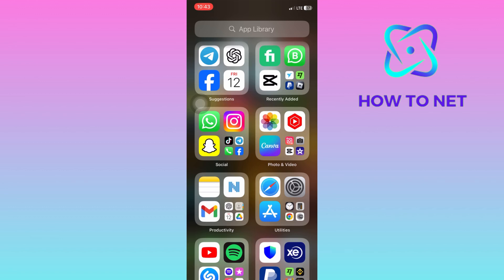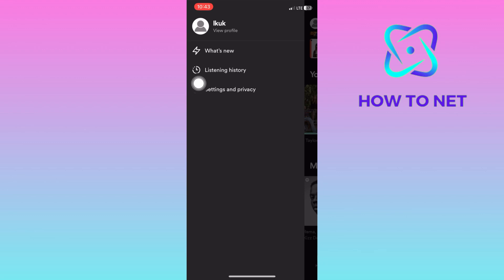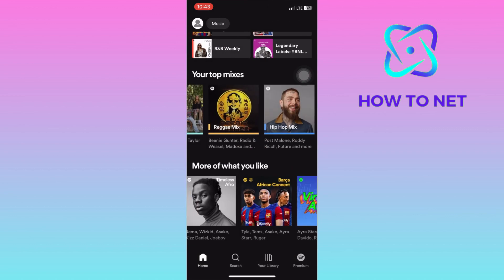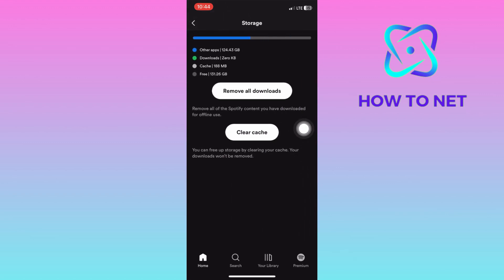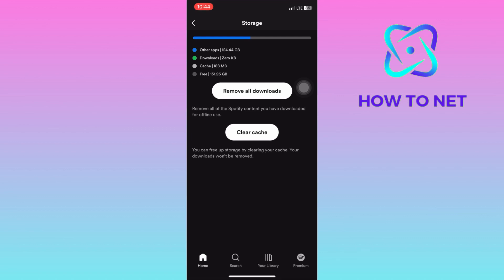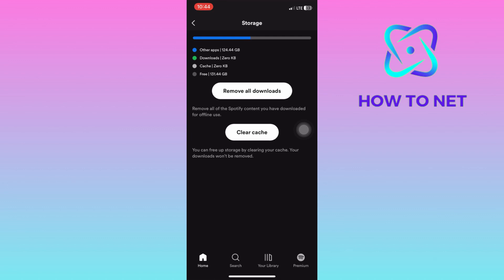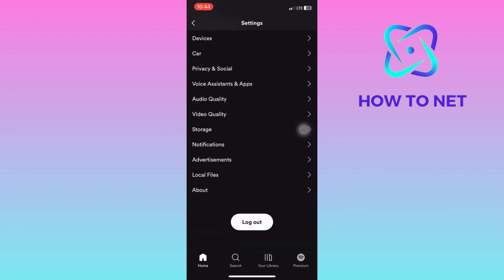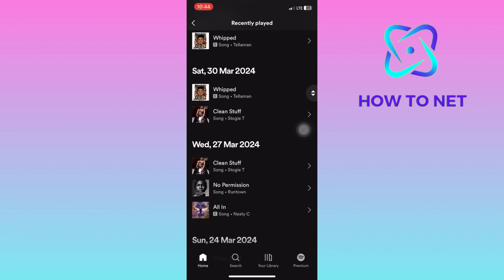How To Delete Your Listening History On Spotify | New Update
In this Simple video tutorial, am going to share with you how you can delete your listening history on Spotify. Deleting your listening history on Spotify can be important for privacy reasons. It helps to maintain your personal space by preventing others from accessing your music preferences and habits. Additionally, it allows you to reset your Spotify wrapped at the end of the year.

remove songs from your listening history.